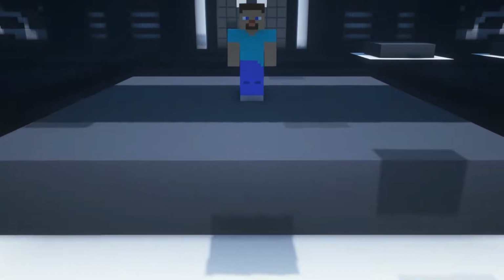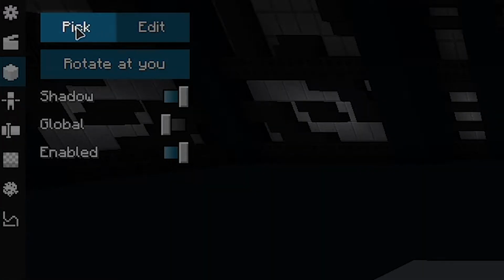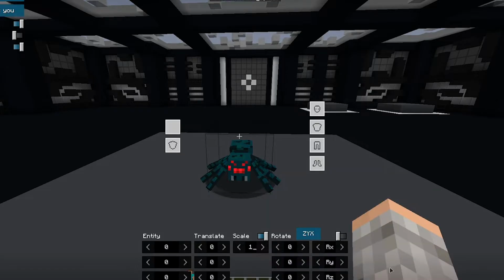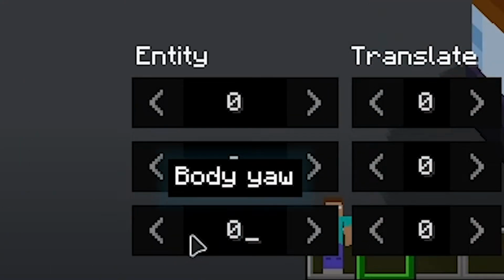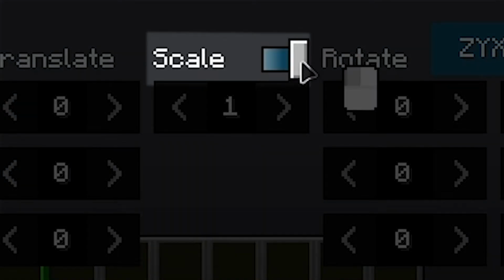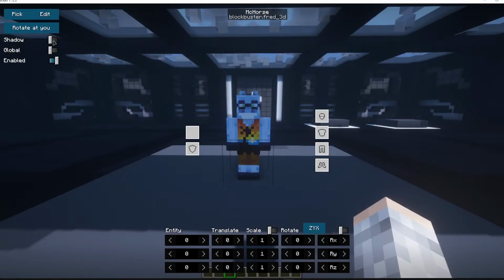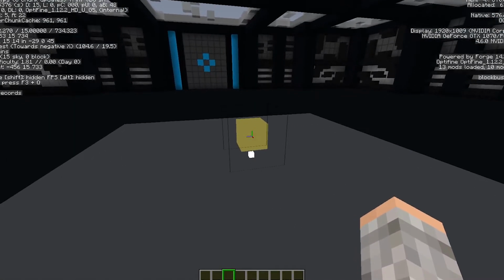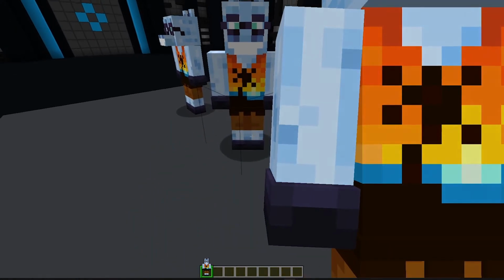How to: Blockbuster - MODEL BLOCK | BB Shorts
This tutorial provides a complete walkthrough of the Model Block in the Minecraft Blockbuster Mod. We explain the GUI in detail.

▬▬▬▬▬ TIMESTAMPS ▬▬▬▬▬
0:00 ➤ Intro
0:12 ➤ Finding the Model Block
0:48 ➤ Model Block Features
1:35 ➤ GUI Walkthrough
2:46 ➤ Using Weapons & Tools
3:10 ➤ Toggle Boxes Explained
4:04 ➤ Pro Tips & Tricks
4:36 ➤ Outro

▬▬▬▬▬ VIDEO ID ▬▬▬▬▬
ID: BB 2